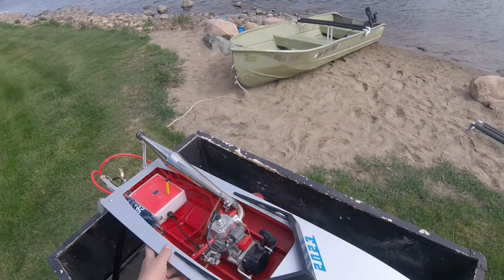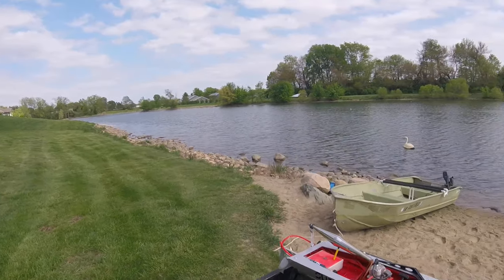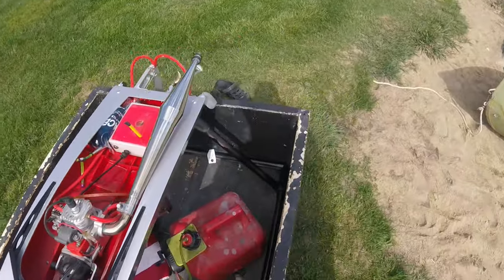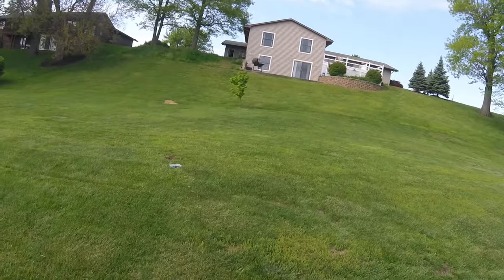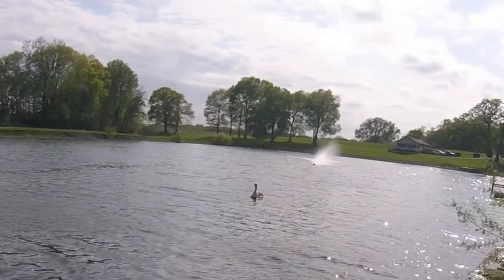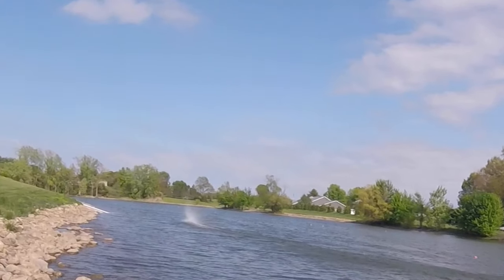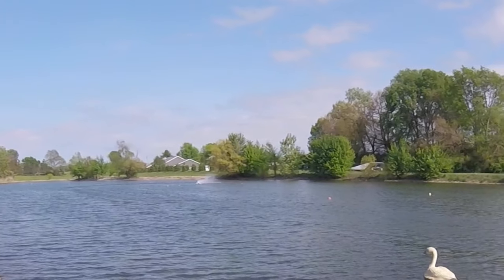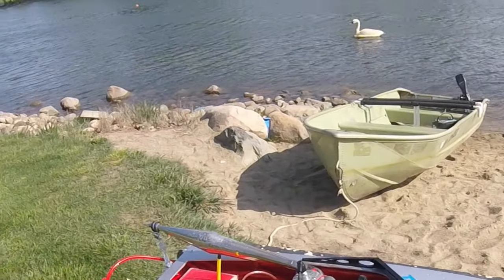ZippKits Super Sport Maiden!!!!!!!!!!!!!!!!!!!!!!!! Part 1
My online store where I sell most of these boats at near cost
My list on Amazon for A LOT of RC boat building gear that I use, check it out!

Join the chat group!  RC Boats and RC anything!
1. Download the "Wire" chat app on your phone (or pc)
2. create account
3. send a new message: @jjrotogeek
We will connect and ill add you!